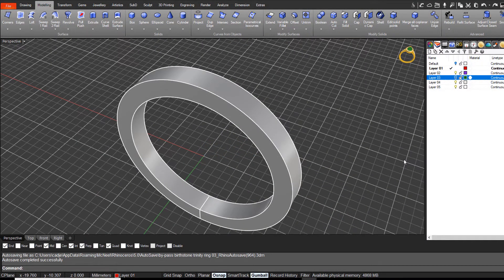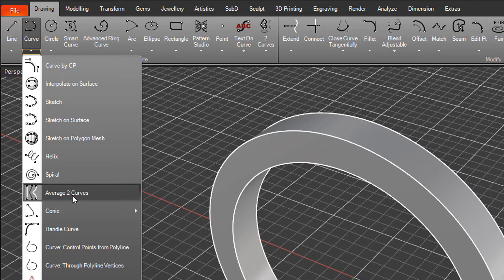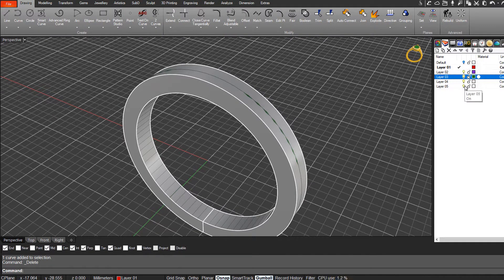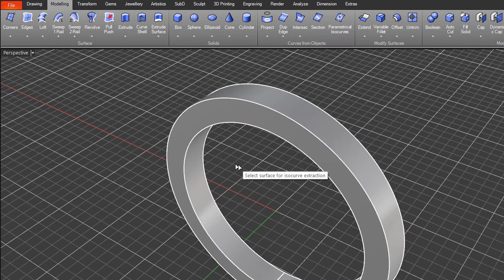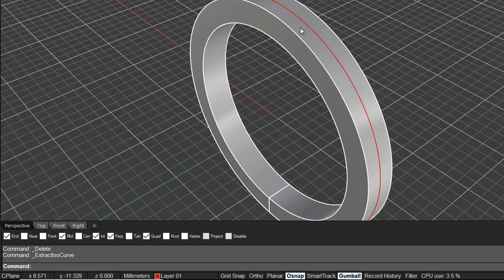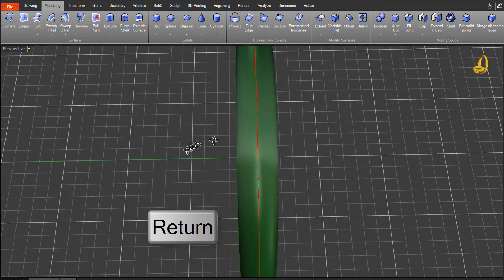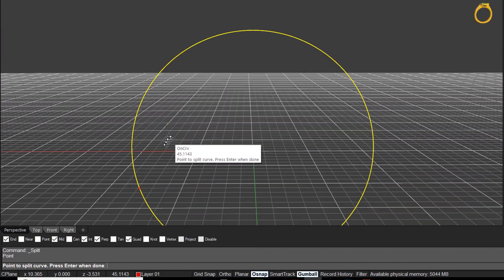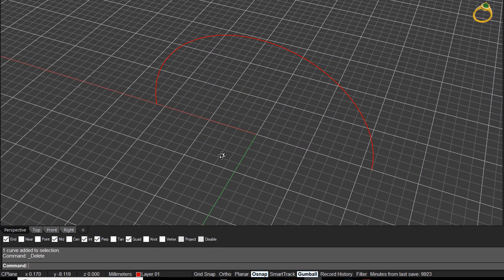RhinoGold 6.5 - Curve on Surface - Tips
In this RhinoGold 6.5 tutorial we'll be showing you two methods for creating a curve which runs down the middle of a surface. This is useful when you want to place gems along a surface.